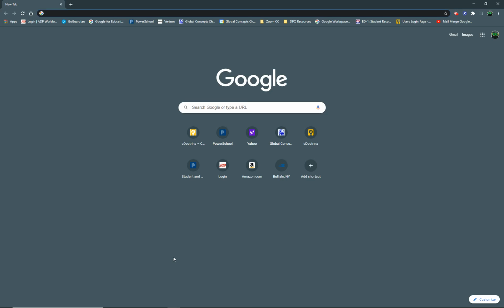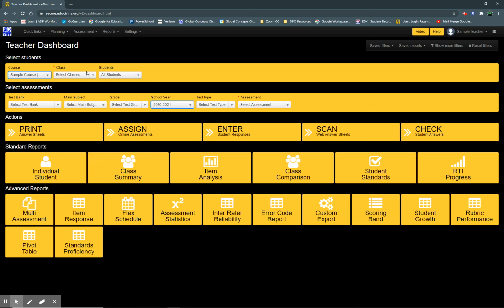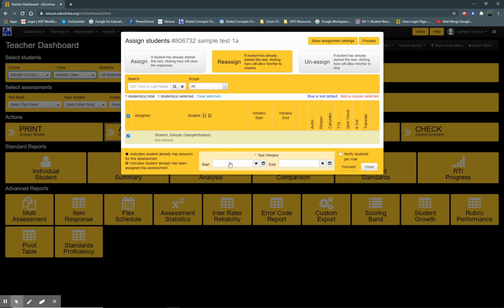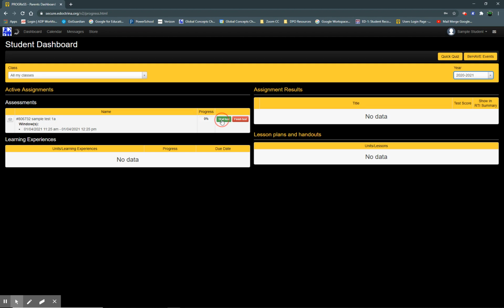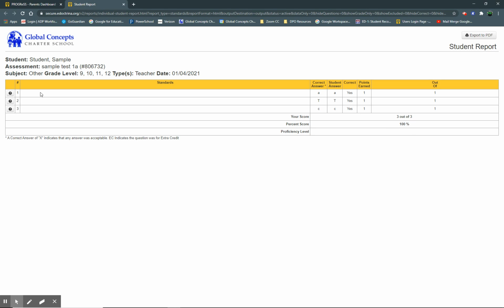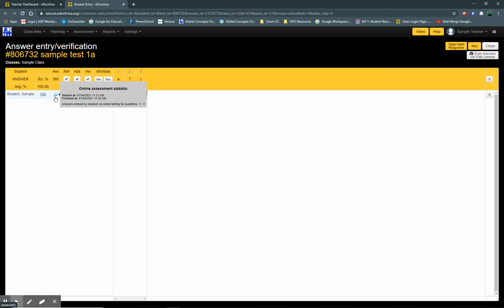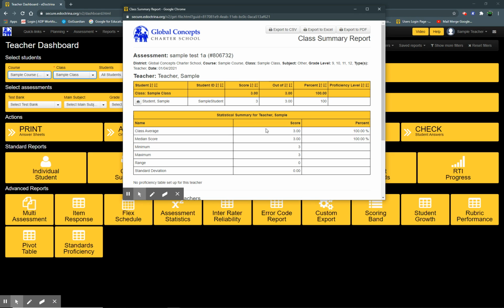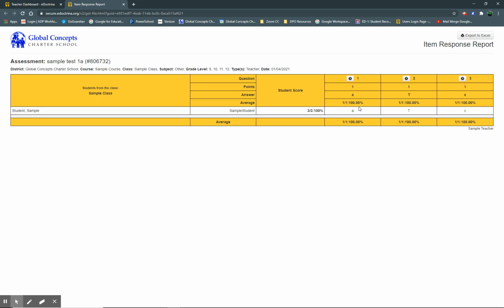Assigning assessments online with eDoctrina